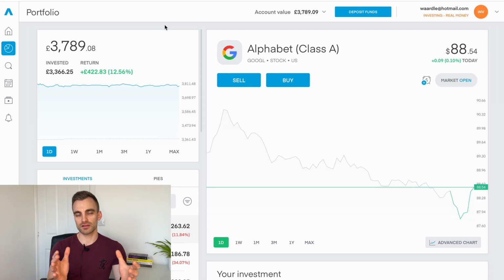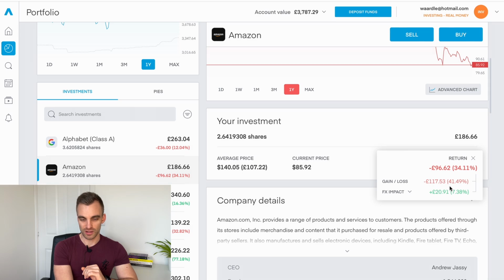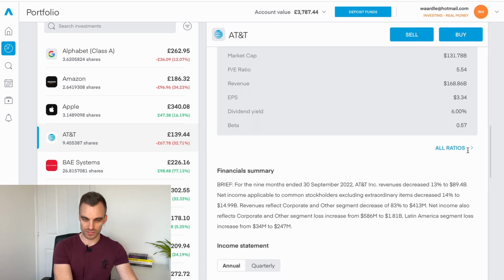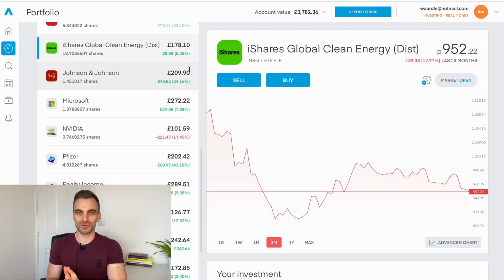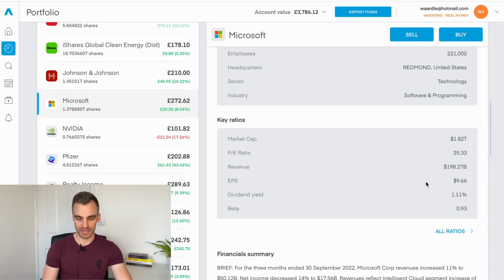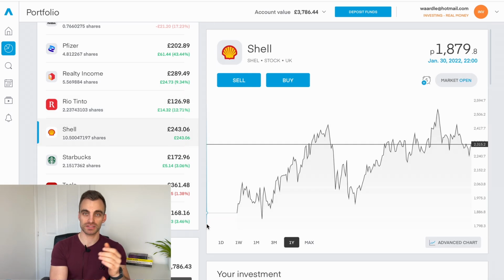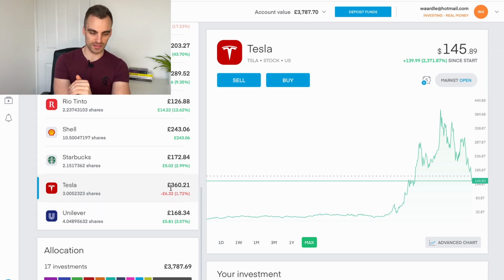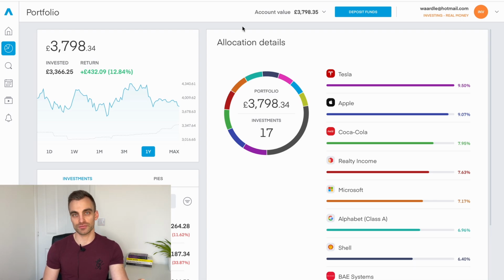Trading 212 Portfolio Update | December 2022 | Tesla Pullback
My Trading 212 portfolio is a bit of a side project of mine so I've not really focussed on it this year. Over the last year, despite investing around £450, it has lost a significant amount of value. Before the year's out I thought it worth doing a quick round up of where the portfolio is at so that I can better track my progress next year. Also, I hope it gives you some reassurance that if you're looking at significant losses, it's not just you. Everyone is in the same boat!!

Something that jumped out at me from the update, besides the massive Tesla losses, is the similarity of someone of the holdings to my Vanguard ISA. Due to my large position in the S&P 500, there is significant overlap. Therefore, a goal of mine in 2023 is to focus on including more UK/US dividend payers just to ensure I am not overexposed to the large tech stocks in the US. This will give some much needed income into the portfolio - something that has really increased this year so far.

If you want to earn some extra money why don't you give matched betting a go! I've made over £10,000: